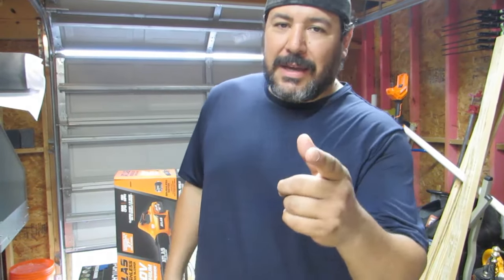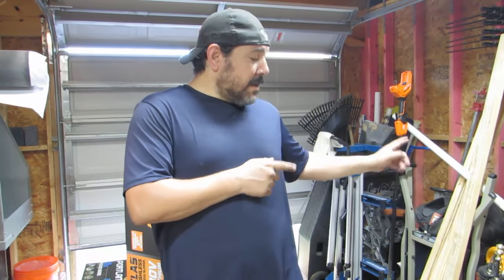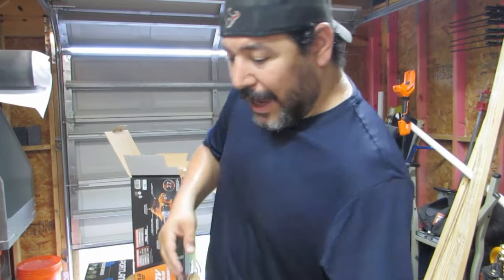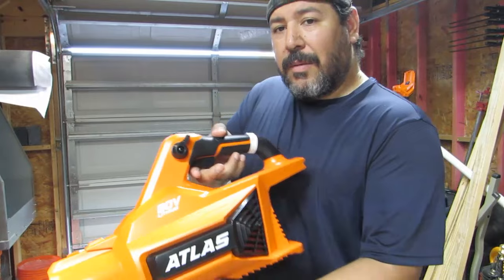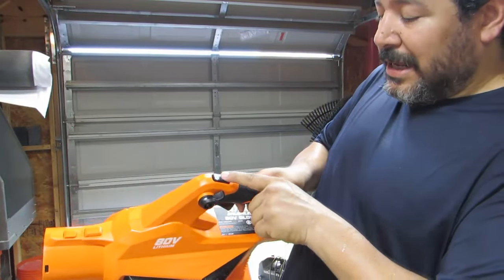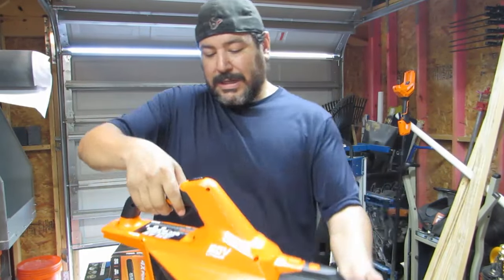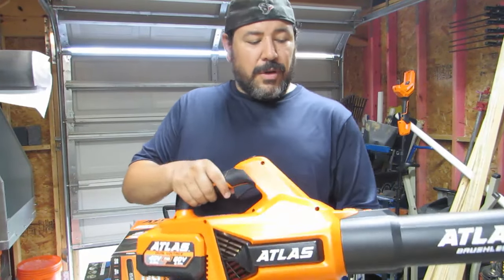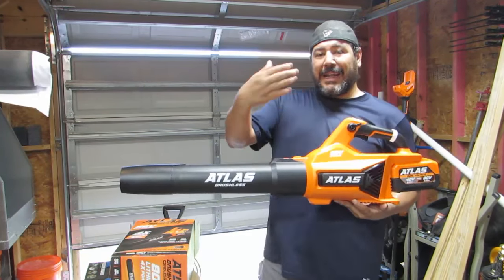Atlas 80v Blower - Assemble, Test, and Thoughts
This is a review of the Harbor Freight Atlas 80 Volt Blower. We assemble, test and give a few words. It's just a blower, right? What's its advantages? Lightweight, no gas, no oil, no gas stabilizers, cleaner air quality... but is it worth it? Let's see!

Please know that over time, products do get discontinued and therefore the links below will probably turn into dead links. If that happens to be the case and you would love to help me out, leave a comment and either I'll find you a new link to the same product, or link to an alternative product that I trust would benefit you.

It helps us a lot to be able to keep creating content like this. Also, any kickback from affiliate links, will be used to purchase other items that we can show on the channel and how we use it, and/or use it to give back to you all and do give-a-ways!

Also, if you feel like you'd be interested in tips, tricks, and DIYs of screen printing, sublimation, heat transfers and more, and learning the business side of those printing processes, head on over to my other channel, DiverseCity Print